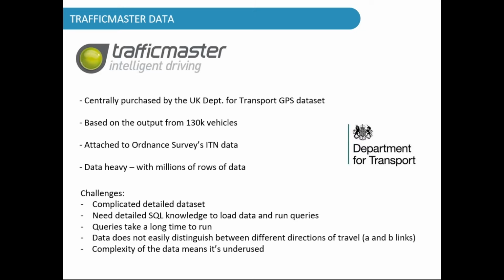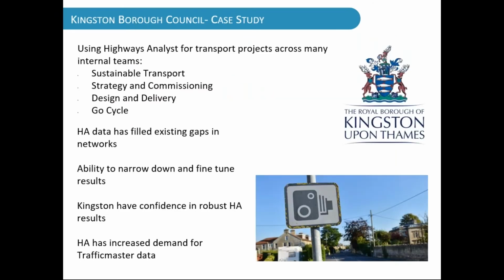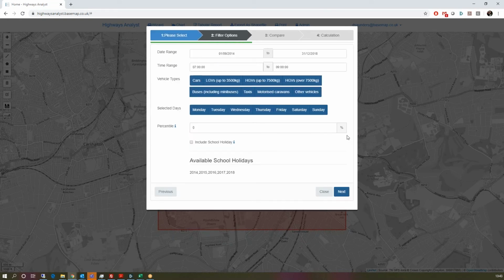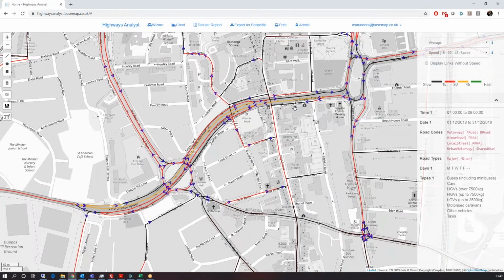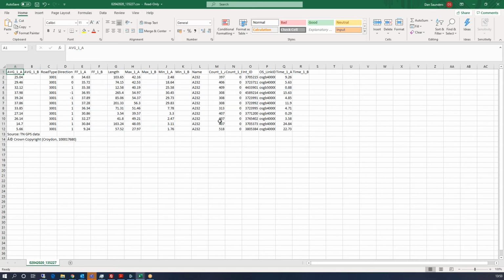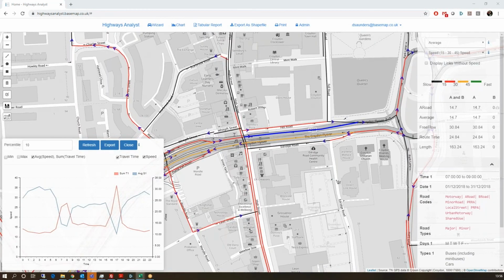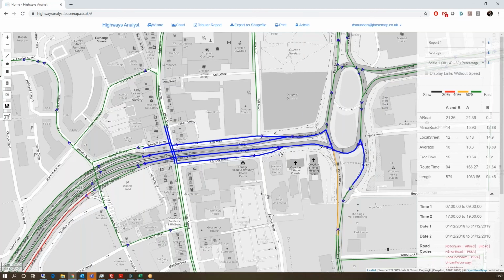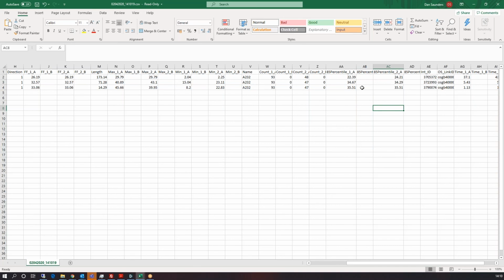How Does Highways Analyst Work?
The perfect solution for Highway Planners and Traffic Engineers. With Highways Analyst you can work out average, maximum, minimum speeds and percentile analysis, conduct before and after road changes and your DfT supplied TrafficMaster/INRIX data to assess across different day/time periods.